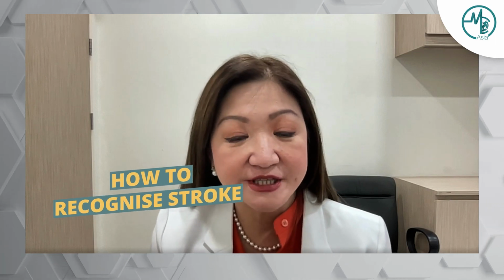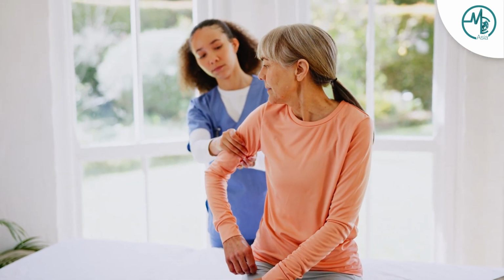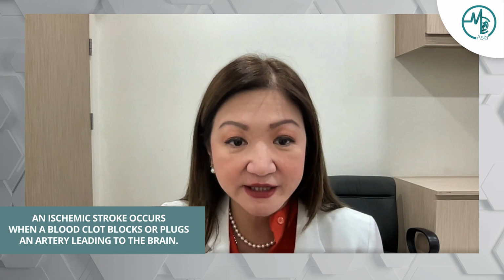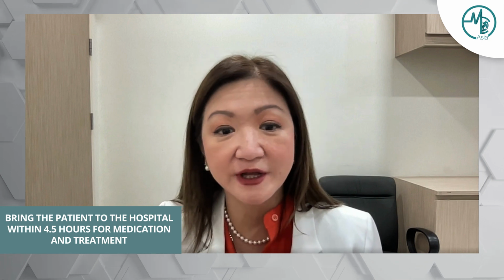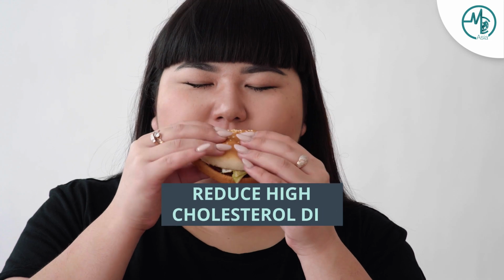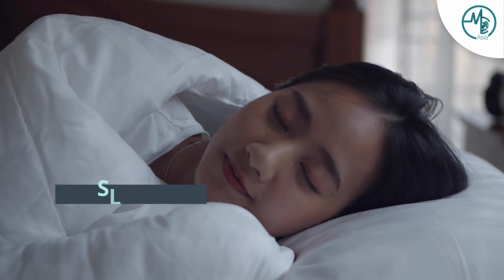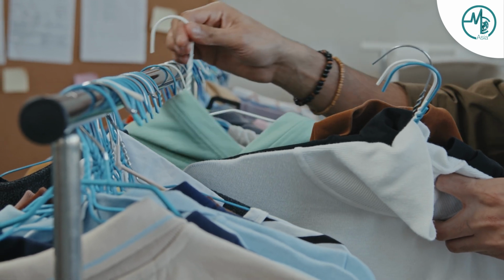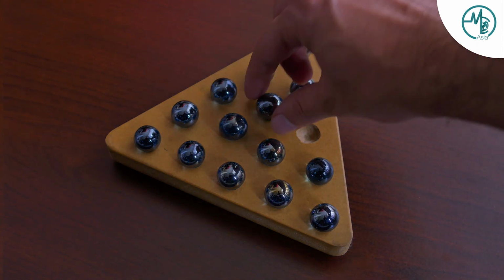How To Deal With Stroke Episode | Makati Medical Neurology Specialists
Taking action when a stroke episode happens is essential. Getting the patient to treatment within 4 hours can help reverse any long-lasting effects. We spoke with three neurology specialists from Makati Medical Center to learn what to do when a stroke episode happens.

0:00 - BEFAST Stroke Assessment
1:45 - Difference between ischaemic stroke and haemorrhagic stroke
2:37 - Treatment options for stroke
4:00 - Reducing risk of stroke for people with family history
5:36 - Tips for caregivers and family members
6:29 - Post-stroke rehabilitation process